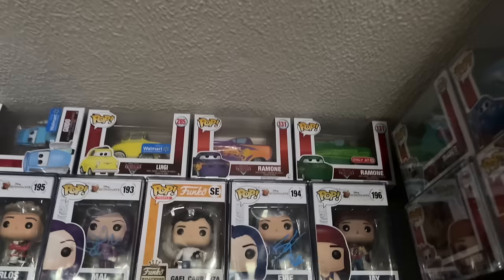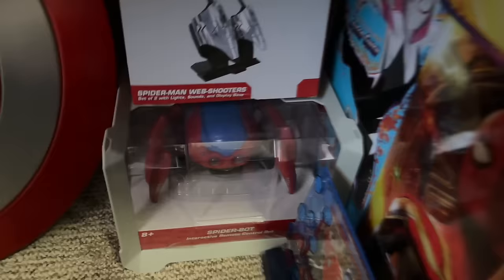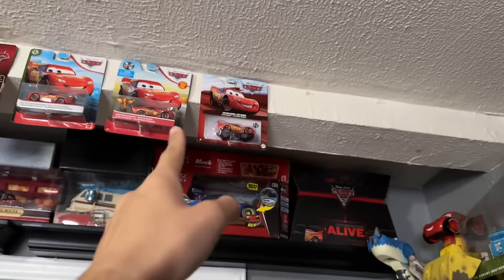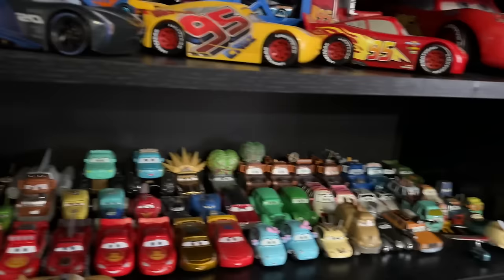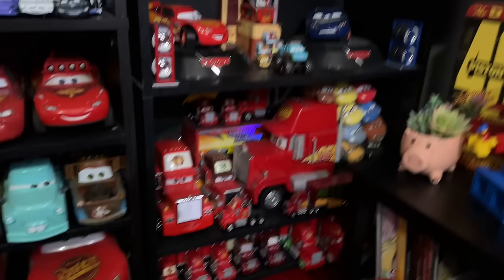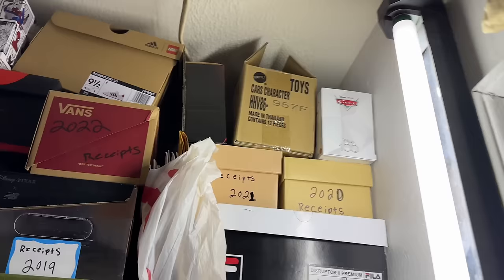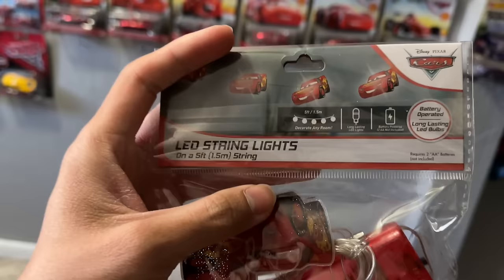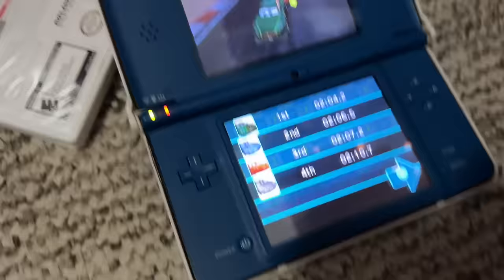2023 Disney Cars Collection Room Tour — What’s Changed?